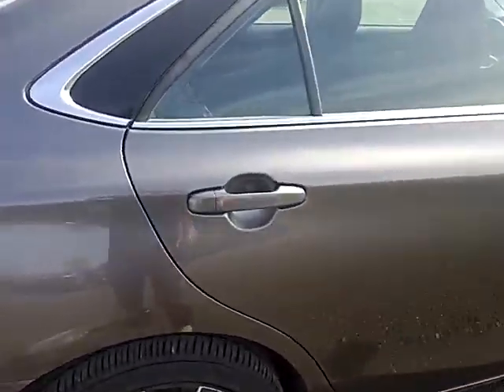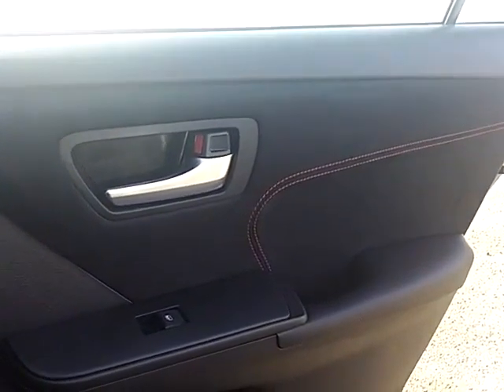2016 Toyota Camry XSE Premium Package- Attrell Toyota- Brampton Ontario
This is a 2016 Toyota Camry 4dr Sdn I4 Auto XSE 4 Door Car Front Wheel Drive with 6-Speed A/T transmission Gray[01H1,Pre-Dawn Grey Mica] color and Black interior color. This video is recorded and uploaded by MobileInspector.